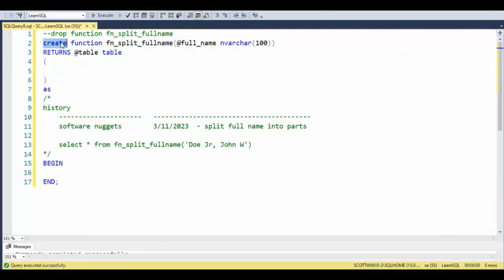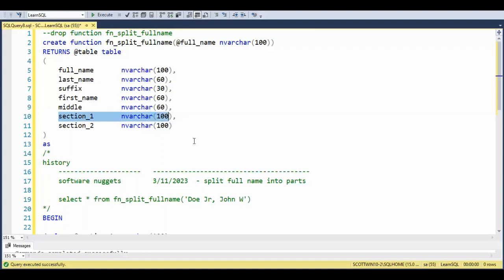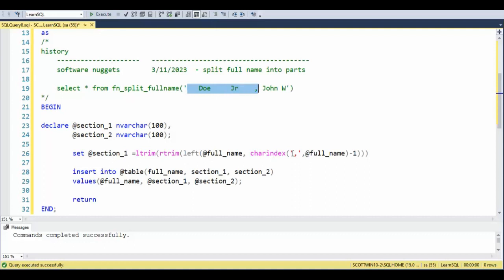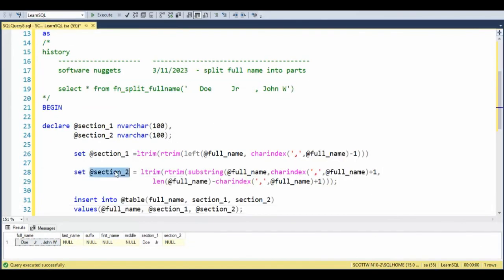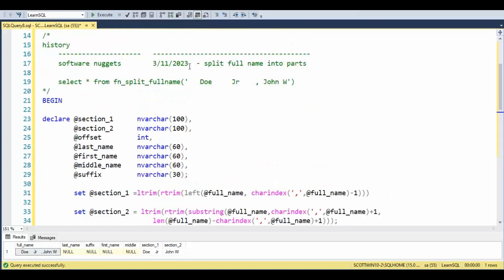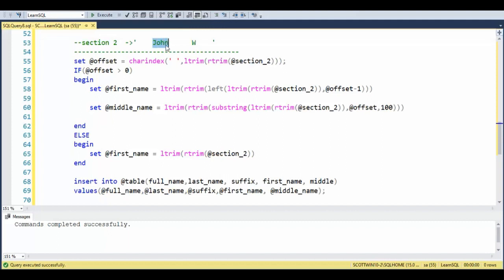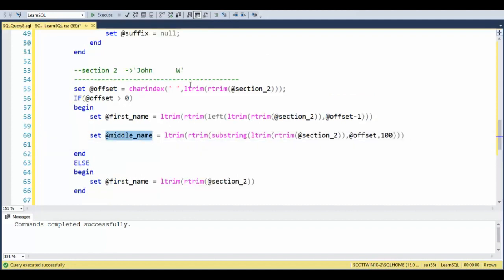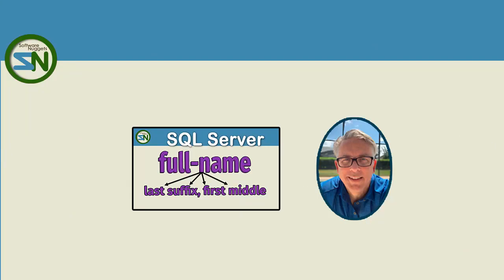How to Split Full Name into First, Middle, and Last Name using SQL Server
In this T-SQL tutorial, we tackle the common data cleaning challenge of parsing strings. You will learn how to use essential SQL string functions like LTRIM, RTRIM, LEFT, CHARINDEX, and SUBSTRING to break down complex name formats (e.g., "Doe Jr, John W").

What you will learn:
✅ How to create a Table-Valued Function in SQL Server.
✅ How to handle suffixes like Jr, Sr, and III.
✅ Using CHARINDEX to find commas and spaces.
✅ Advanced string manipulation with SUBSTRING and LEN.
✅ Debugging techniques within a SQL function.

This technique is essential for database administrators (DBAs) and SQL developers working on data migration or data normalization projects.

Timestamps:
0:00 - Introduction to Name Parsing
0:20 - Creating the Table-Valued Function (TVF)
1:12 - Analyzing the Name Pattern
2:15 - Using LTRIM and RTRIM to clean data
4:20 - Splitting Section 1: Last Name and Suffix
6:55 - Splitting Section 2: First and Middle Name
8:30 - Extracting Middle Names with SUBSTRING
9:35 - Final Testing and Results